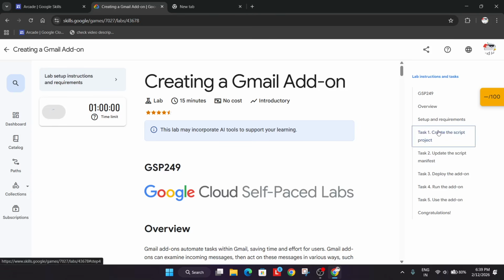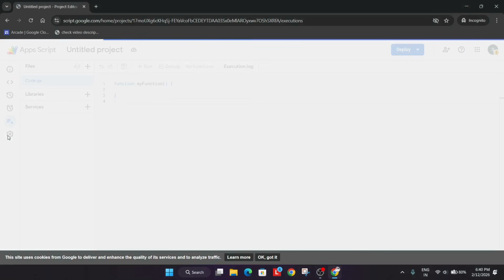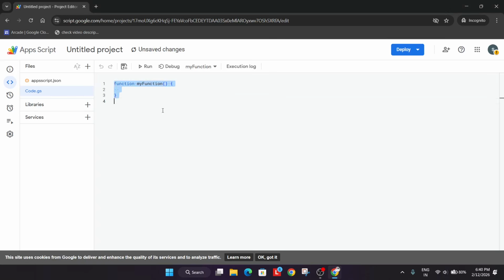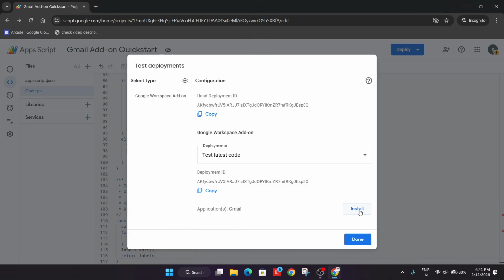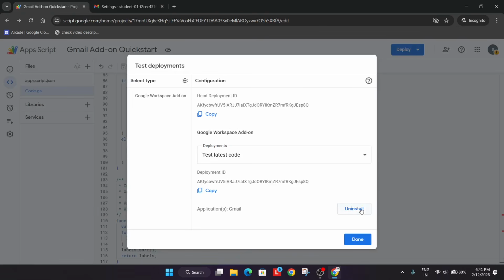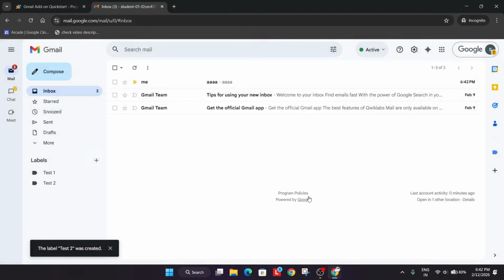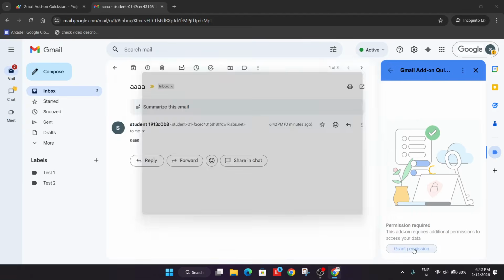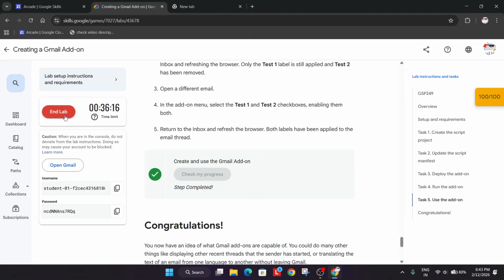Creating a Gmail Add-on | FEB 2026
📛 Skill badge
💻 Github – Baat Koi Syani Likh Du ke  Main Khud Ne Raja Likhna Chahun

🔍 Common Queries
qwiklabs
arcade facilitator